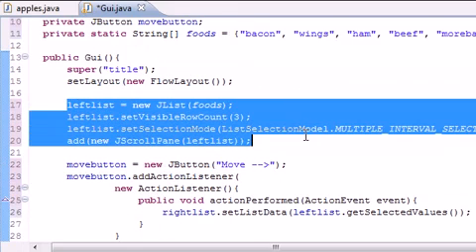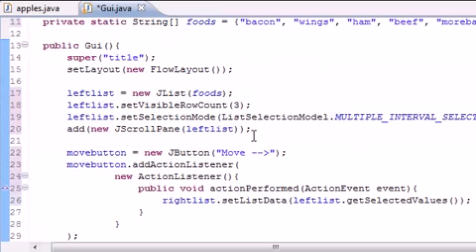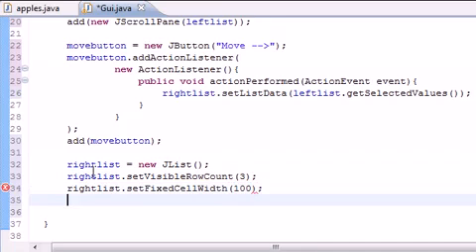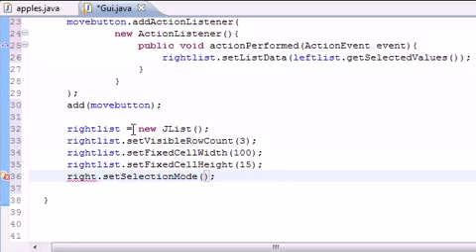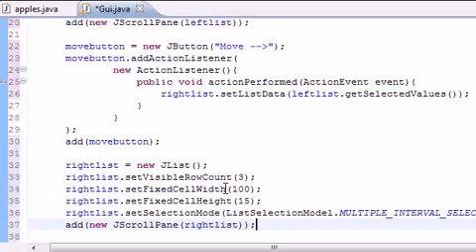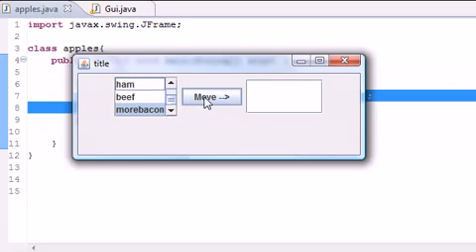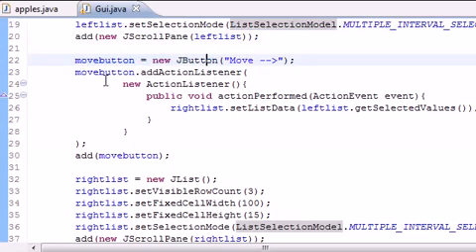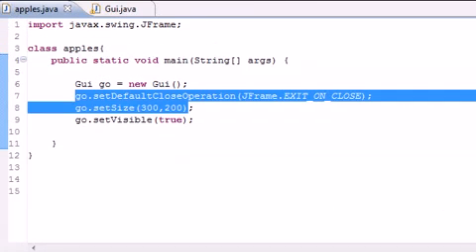Java Programming Tutorial - 73 - Moving List Items Program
Java Programming Tutorials Course Video Lectures